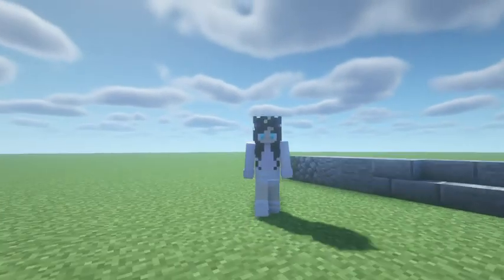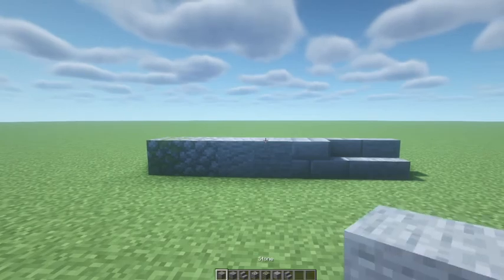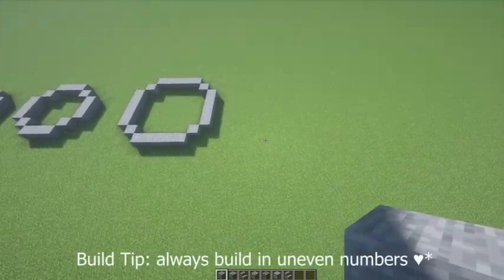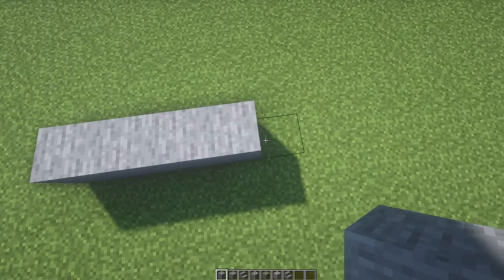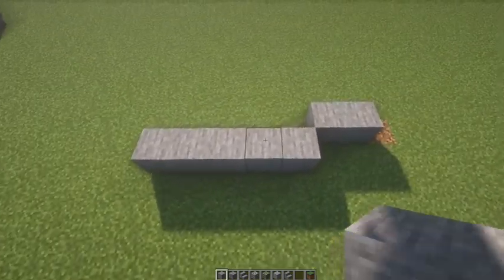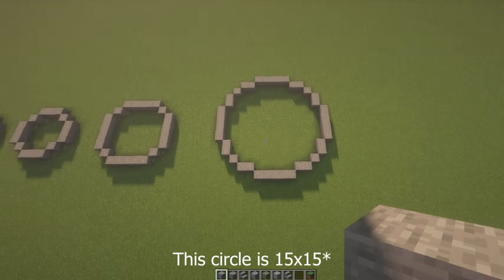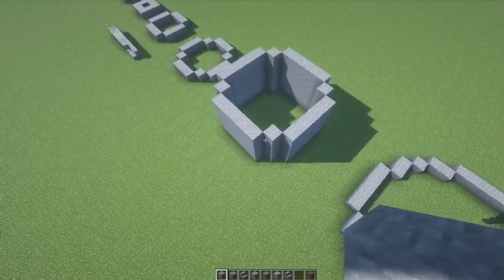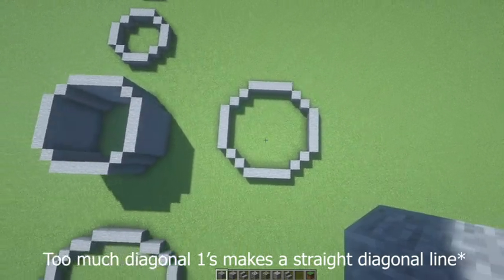Building Circles in Minecraft Tutorials ~ Tower building tips ♥*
Ey Cuties!* I'll be doing a Tutorial today on how I build circles and a few tips for how I build my Towers* I hope this will help some of u who needs some help with building circles/towers or such*

I stream in week from Mondays-Fridays*
Would appreciate if you drop by to say hi & support me ♥*

Creates a flat world on Minecraft to start doing some Tutorial for all the tips and tricks I have learned so far in my Minecraft building experience / journey. Do let me know if you guys would like some more building tutorials and tips and also which ones u would love to see ♥*

*meouw meouw*